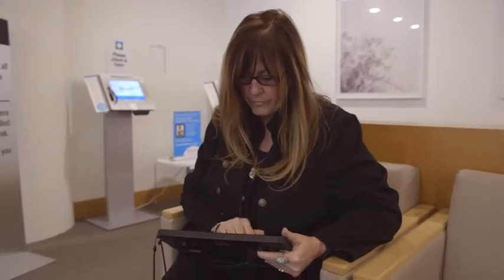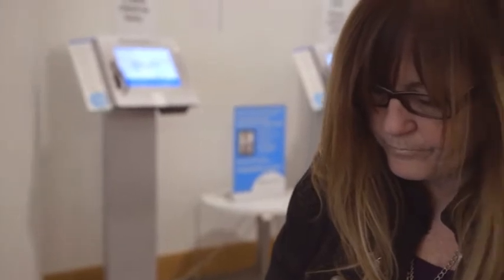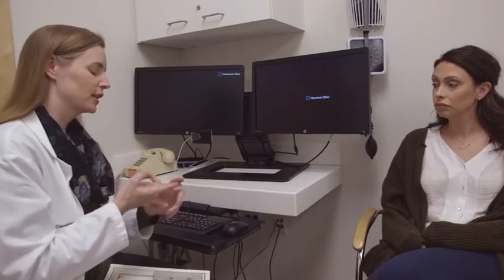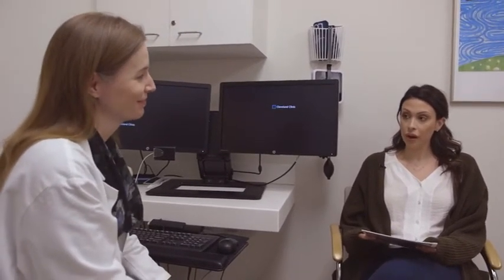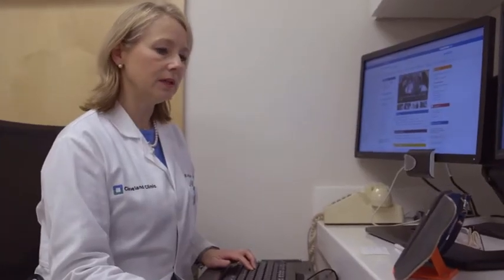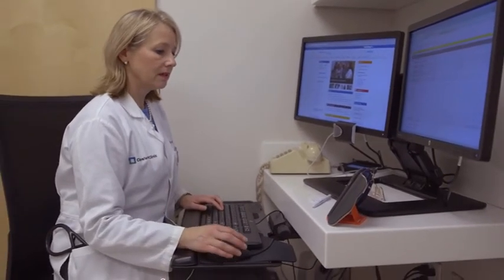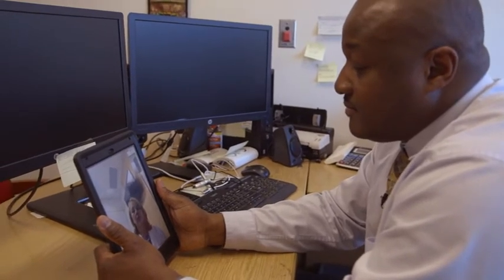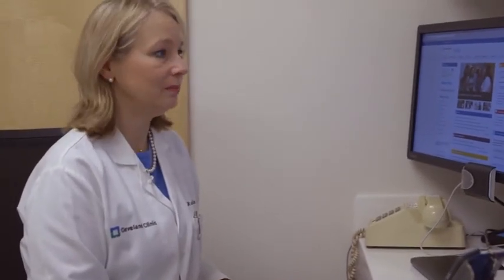Improving Outcomes in Rheumatoid Arthritis: Clinicians, Patients, and Health Coaches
This live, interactive webcast features a panel discussion moderated by Leonard Calabrese, DO with audio input from patients with RA, video interviews from RA team care members at the Cleveland Clinic, and a live Q&A. For more resources and education, view our Rheumatology hub